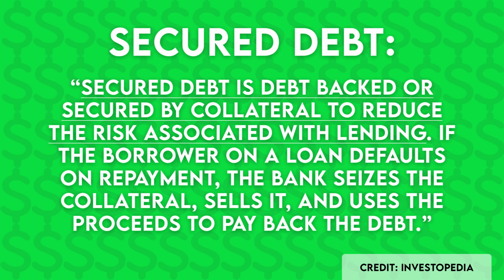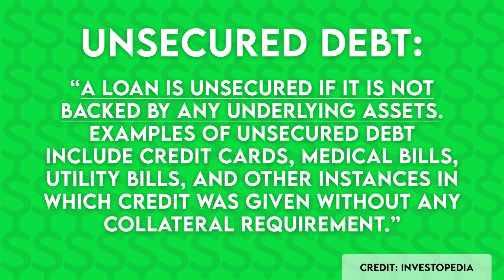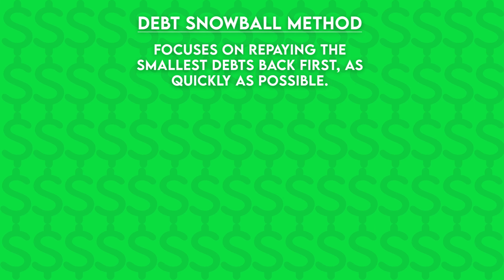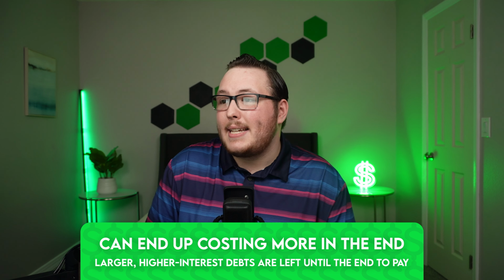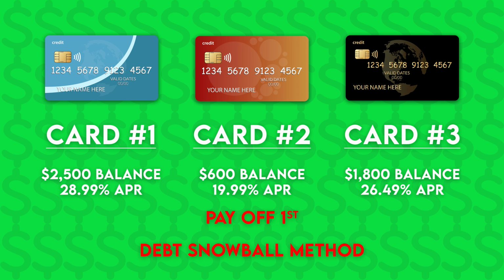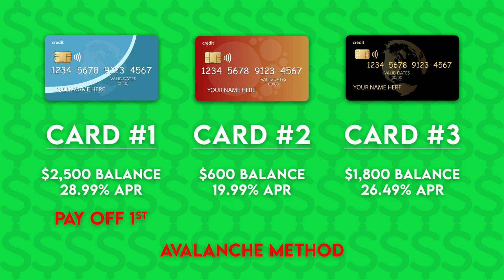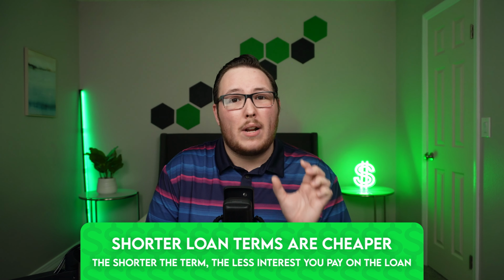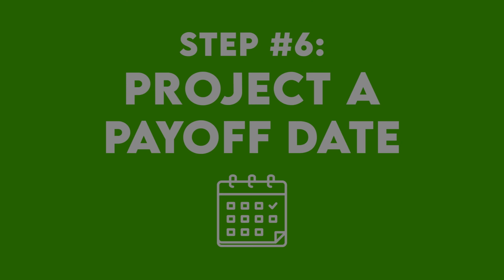Destroy Credit Card Debt FAST with These EASY Tips! - Part 2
Welcome to Gary Talks Money, the finance channel without the gimmicks! Today, we're going to be talking about how you can get out of credit card debt FAST!

0:00 - Intro
0:59 - Step 4, Define Your Repayment Scope
6:22 - Step 5, Pick a Payoff Strategy
17:03 - Step 6, Project a Payoff Date
18:21 - Outro